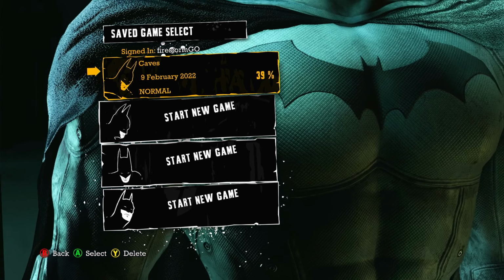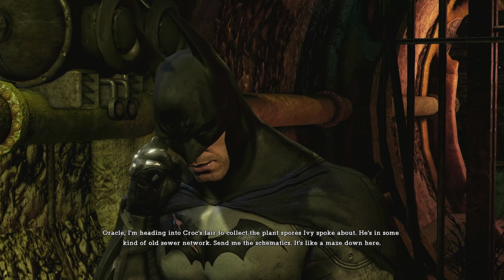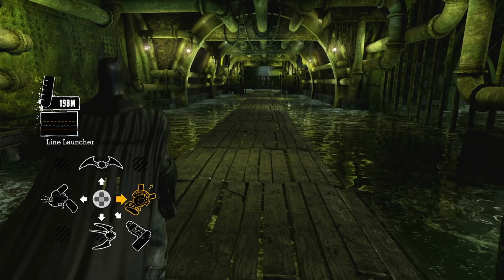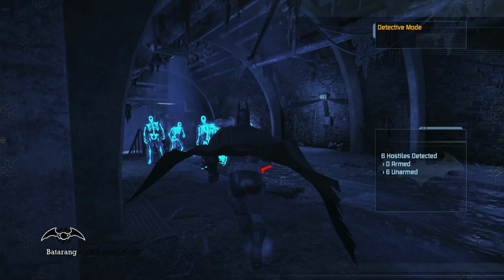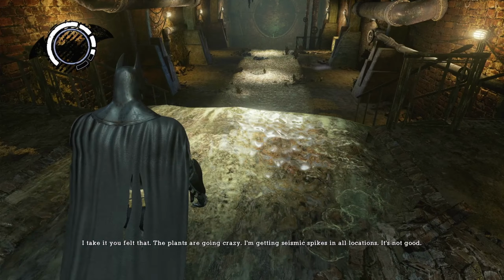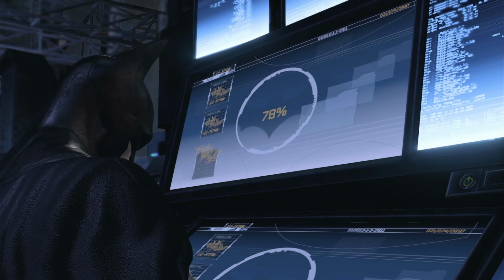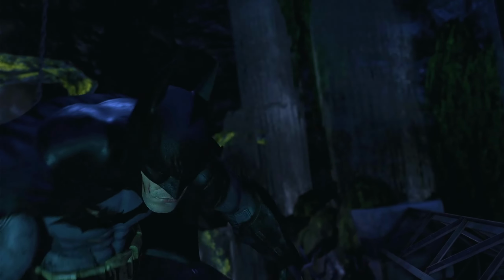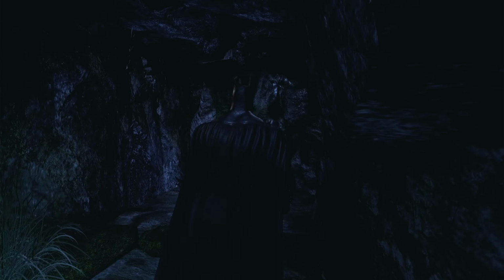BATMAN RETURN TO ARKHAM (Arkham Asylum) Walkthrough Part - 12 Killer Croc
Join me, and let's see where this adventures takes us while I do commentary over game's. Here you can find all kinds of family-friendly gaming videos. I play lots of different games that everyone can enjoy. I hope you enjoy your stay at the channel.

                Game On, Gamer's!

Batman: Arkham Asylum is a 2009 action-adventure game developed by Rocksteady Studios and published by Eidos Interactive in conjunction with Warner Bros. Interactive Entertainment. Based on the DC Comics superhero Batman and written by veteran Batman writer Paul Dini, Arkham Asylum was inspired by the long-running comic book mythos. In the game's main storyline, Batman battles his archenemy, the Joker, who instigates an elaborate plot to seize control of Arkham Asylum, trap Batman inside with many of his incarcerated foes, and threaten Gotham City with hidden bombs. Most of the game's leading characters are voiced by actors who have appeared in other media based on the DC Animated Universe; Kevin Conroy, Mark Hamill, and Arleen Sorkin reprised their roles as Batman, the Joker, and his sidekick Harley Quinn respectively.

The game is presented from the third-person perspective with a primary focus on Batman's combat and stealth abilities, detective skills, and gadgets that can be used in combat and exploration. Batman can freely move around the Arkham Asylum facility, interacting with characters and undertaking missions, and unlocking new areas by progressing through the main story or obtaining new equipment. The player is able to complete side missions away from the main story to unlock additional content and collectible items. Combat focuses on chaining attacks together against numerous foes while avoiding damage, while stealth allows Batman to conceal himself around an area, using gadgets and the environment to silently eliminate enemies.